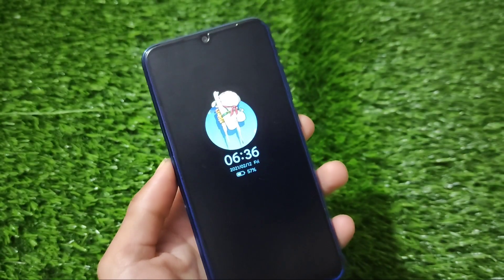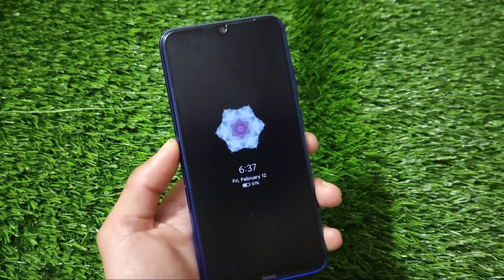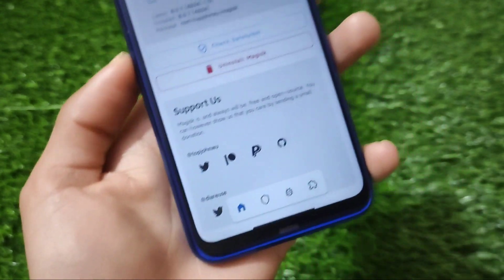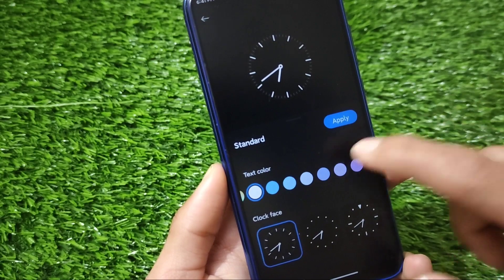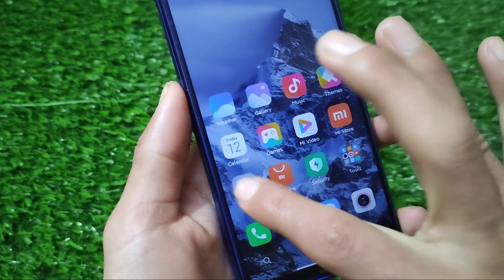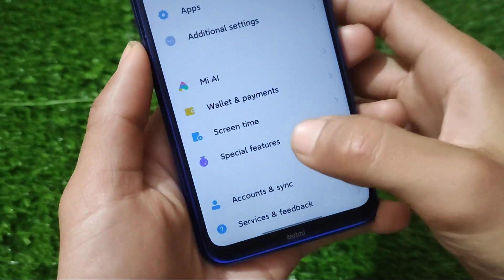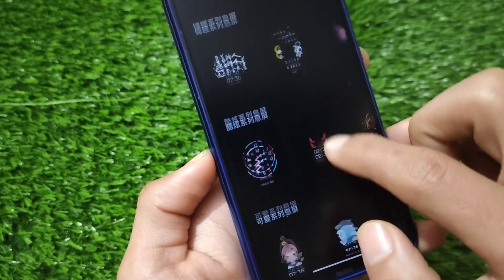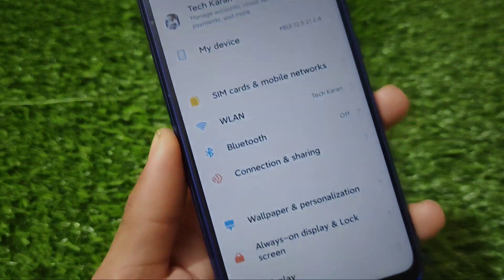Always on Display in Redmi Note 8 - Enable AOD & some Extra Features now 🔥🔥 | MIUI 12/12.5 😍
Hey guys, What's Up? Everything good I Hope. In this Video, I'm gonna show you "Always on Display in Redmi Note 8 - Enable AOD & some Extra Features now 🔥🔥 | MIUI 12/12.5 😍" . Make Sure to watch this video till the end to understand everything.